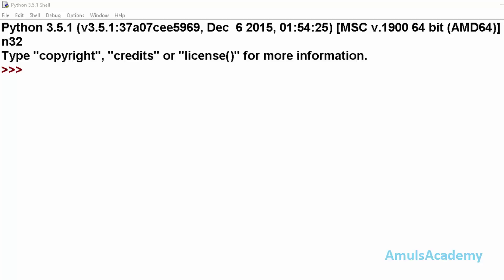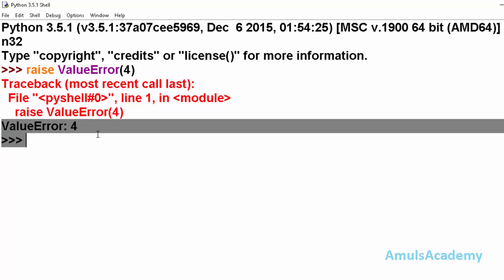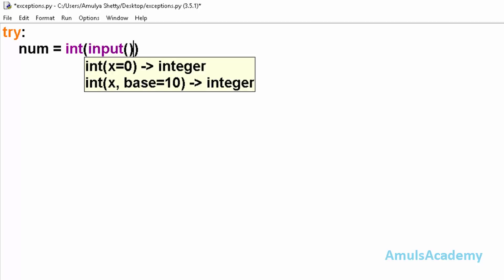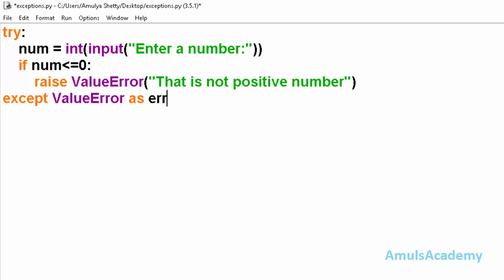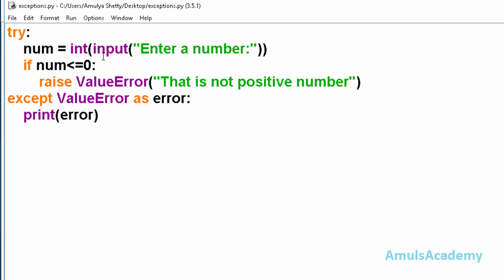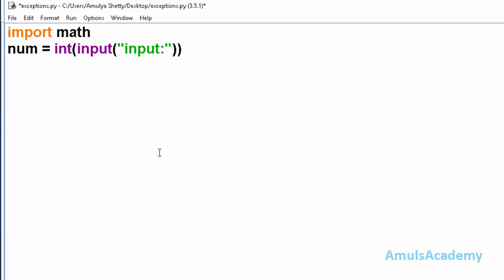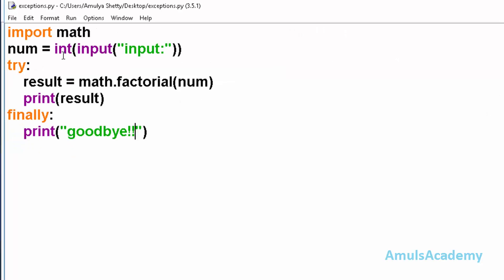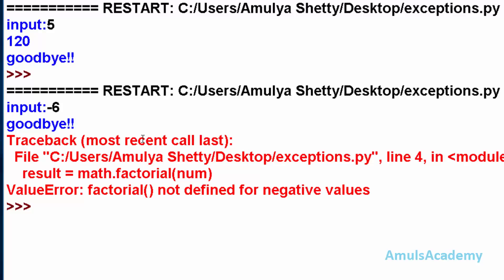Python Programming Tutorial - Exception Handling part 2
In this python programming video tutorial you will learn about exception handling in detail with example.

Exception represents the error usually we will allow python to handle this error by displaying it on the screen but instead of this errors we can show a proper message and handle this type of exceptions.There are some standard exceptions like ValueError TypeError ImportError etc.Here in this tutorial we are discussing how to raise an exception in program and we can see how to use finally clause with try block.